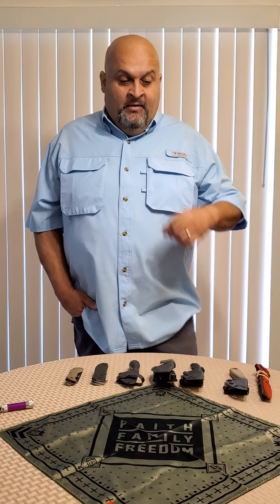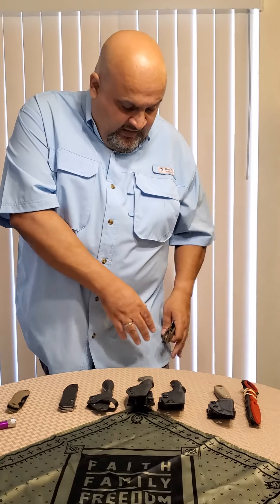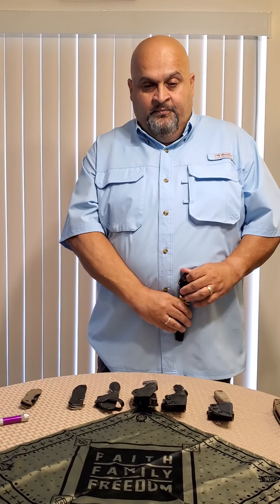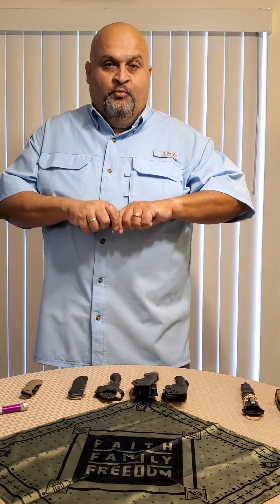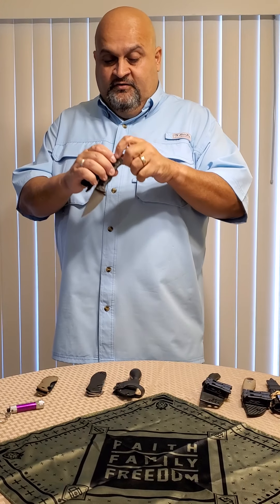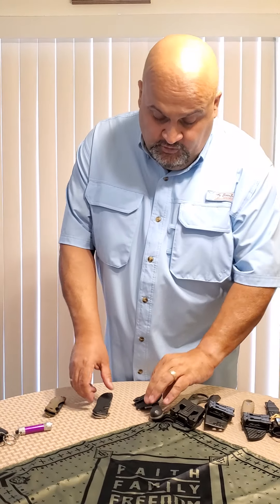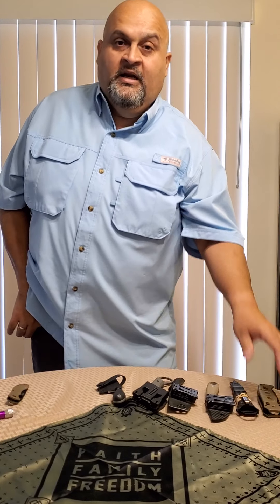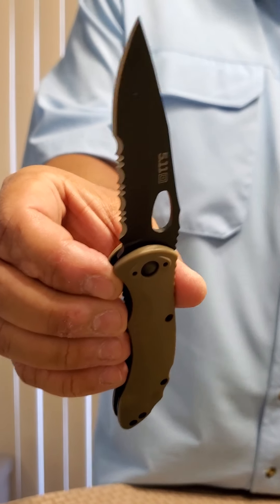(EDC) knife part1